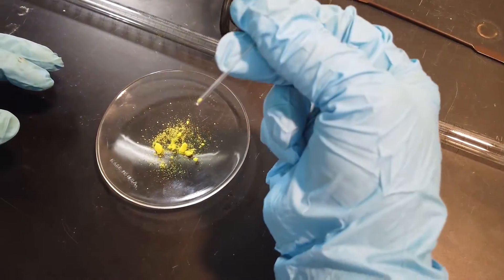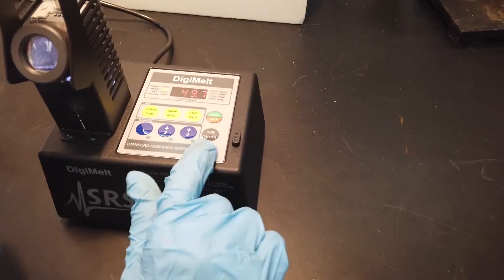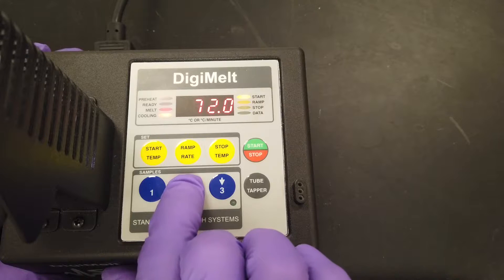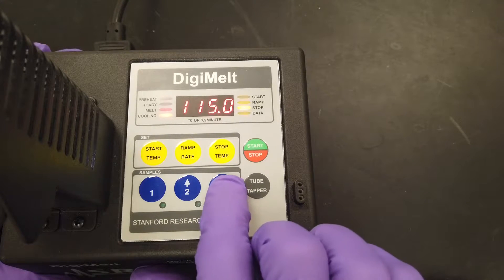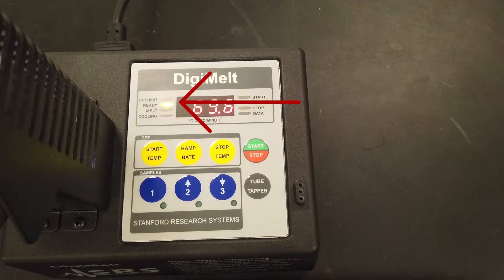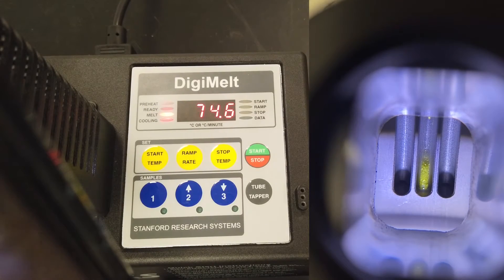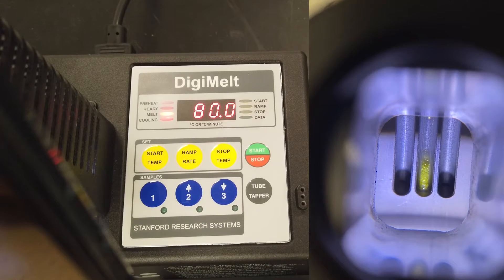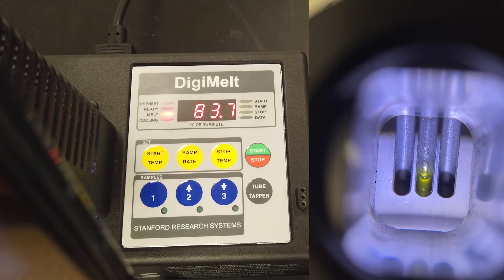How to take a melting point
How to take a Melting Point using a stanford research systems melting point apparatus